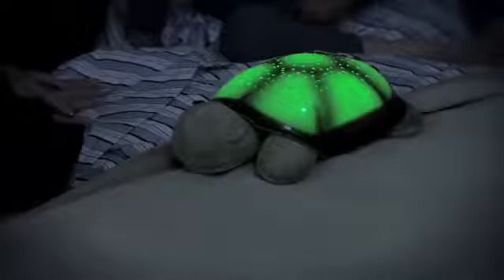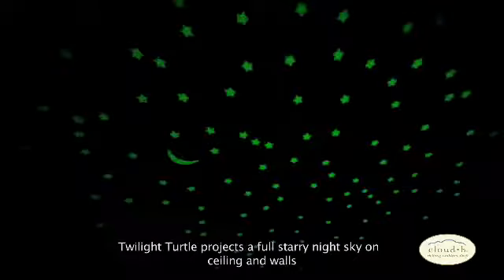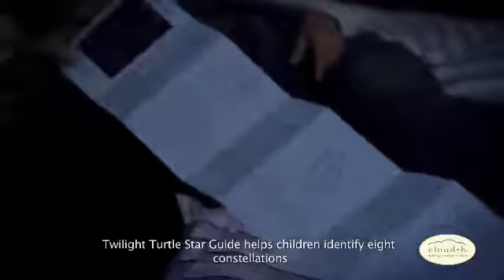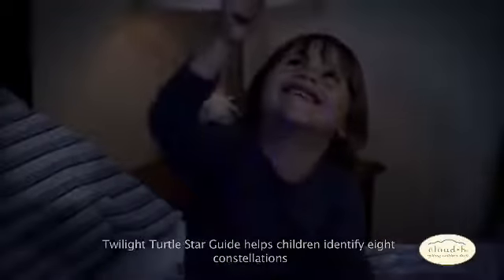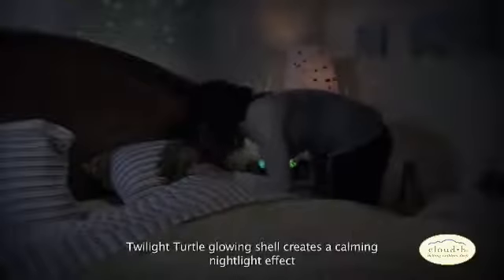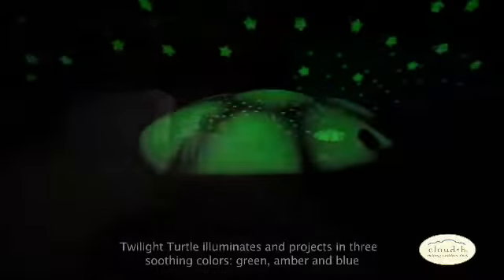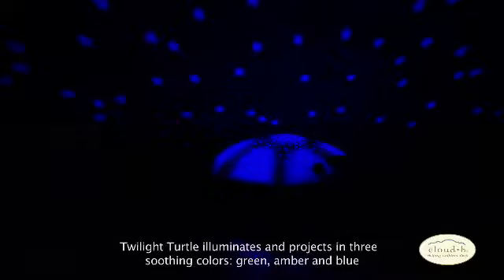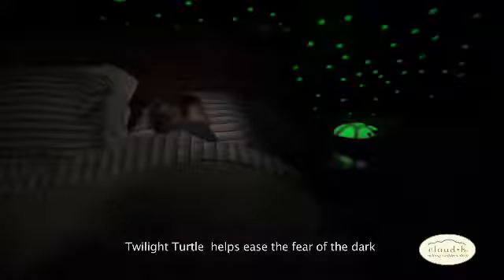Cloud b®Twilight Turtle™ - Żółw Lampka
Odpłyń łagodnie w krainę dobrych snów pod rozgwieżdżonym niebem. Lampka wyświetla na suficie i ścianach pokoju dziecka rozgwieżdżone niebo,.